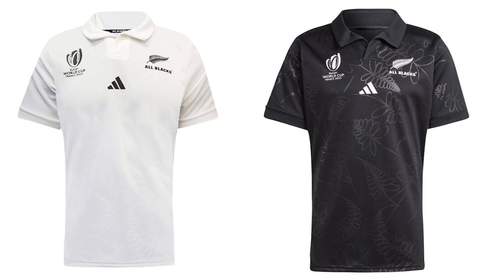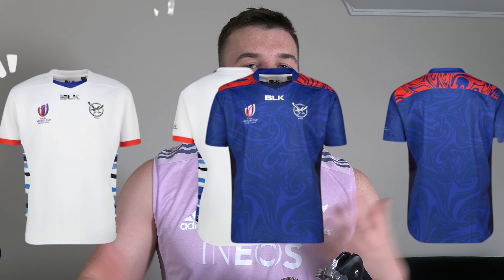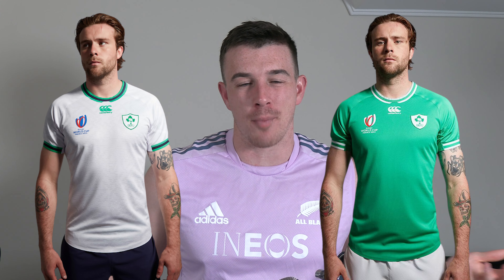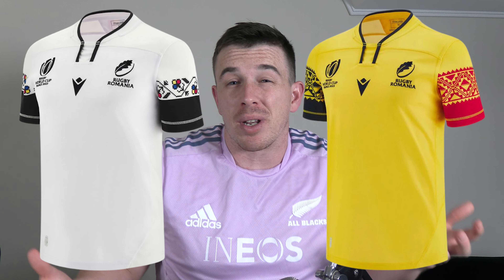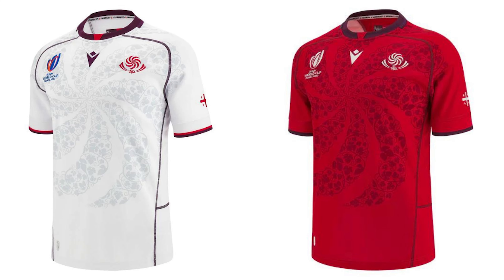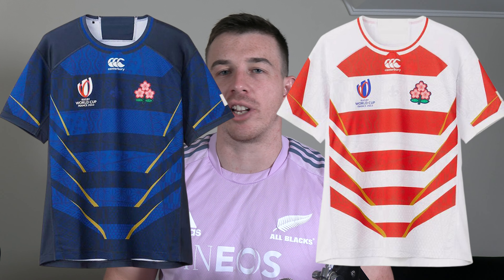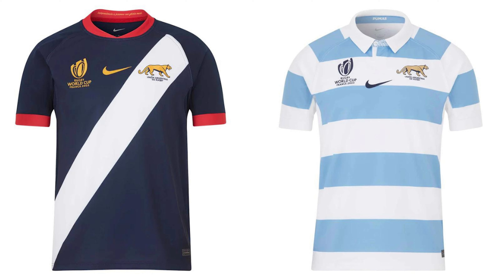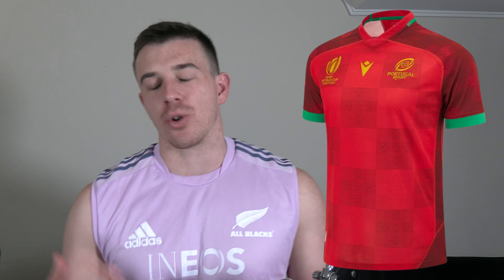Ranking the 2023 Rugby World Cup Jerseys!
With now less than 14 days to kick off from the Rygbyt World Cup you would think we have more to talk about than the fashion choices of all the teams... However, as they say Look Good, Feel Good, Play Good.

So at The Sports Booth we thought why not look into how all the teams look and rank them from 20th to 1st!

🏉 Get ready to tackle some serious jersey fashion in this hilarious countdown to the Rugby World Cup! With just two weeks left until the official showcase, we're diving headfirst into the most important aspect of the game: the outfits, as they say Look Good, Feel Good, Play Good.

Join us as we rate each country's jersey. Will Japan's jerseys be kawaii enough to distract the competition? Can England's kit withstand a tea spillage penalty without staining? And will the French jerseys be as effortlessly chic as their post-game victory celebrations? 🇯🇵🏴󠁧󠁢󠁥󠁮󠁧󠁿🇫🇷

So grab your popcorn, lucky rugby ball, and sense of humour sharper than a referee's whistle, and let's embark on this hilarious jersey journey together!